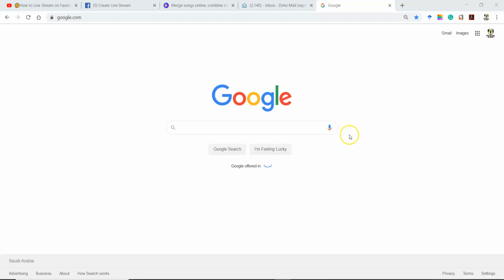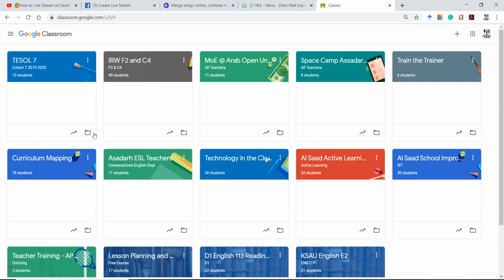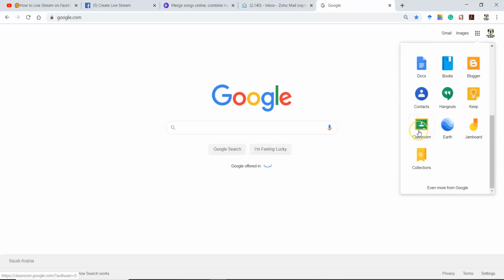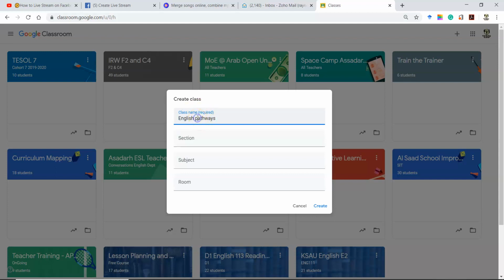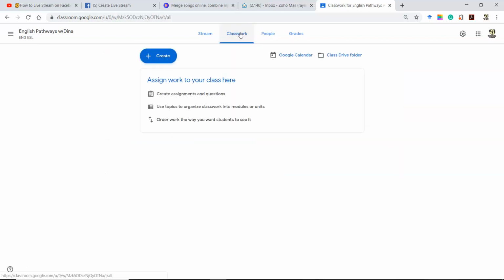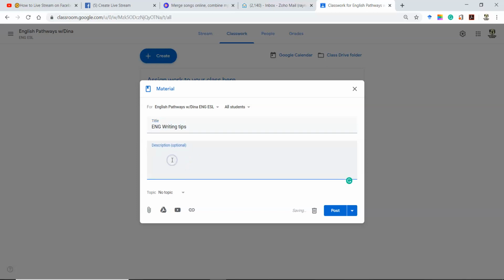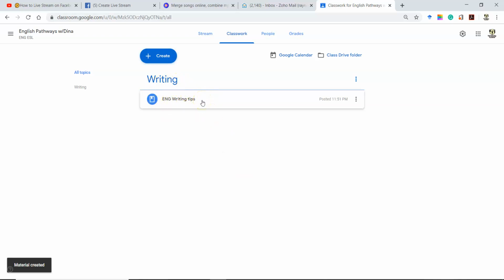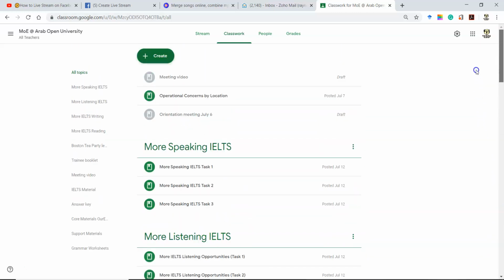How to create a Google Classroom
A quick tutorial on how to create a Google classroom.